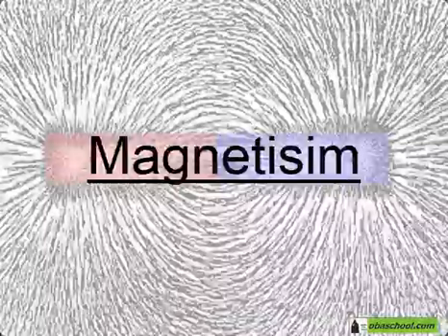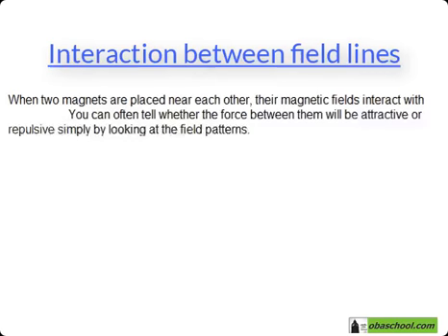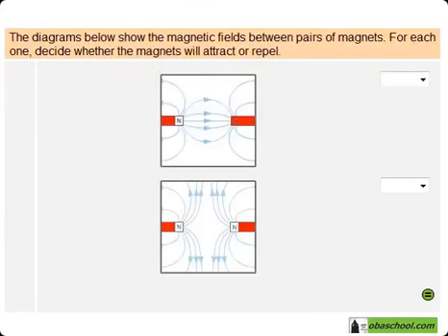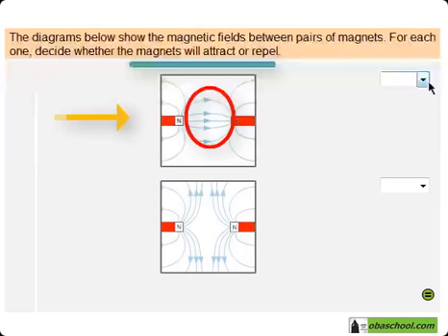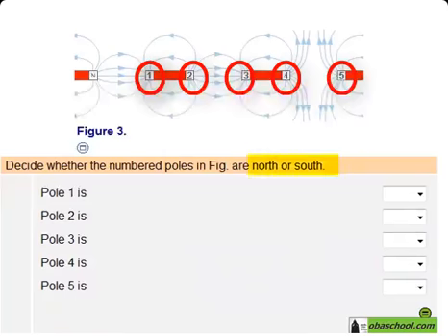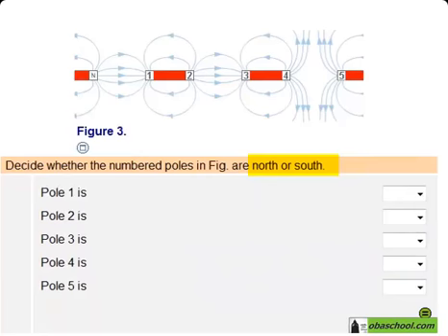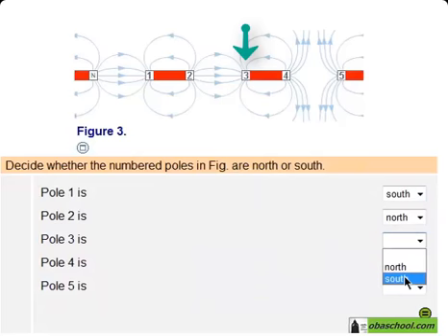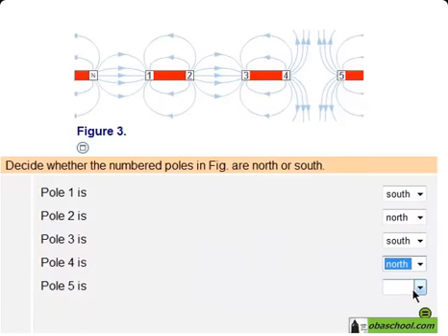Magnetic Fields – 1.5 Current-carrying Conductors in Mgntc Field – Magnetic Fields Part 2